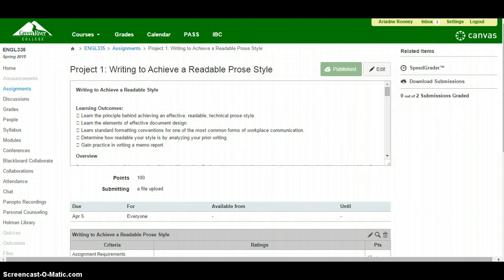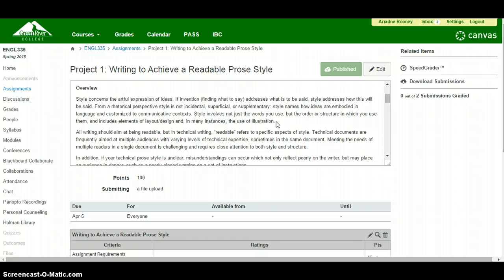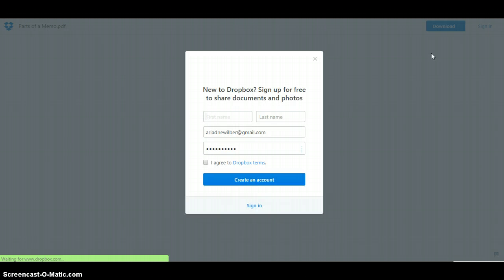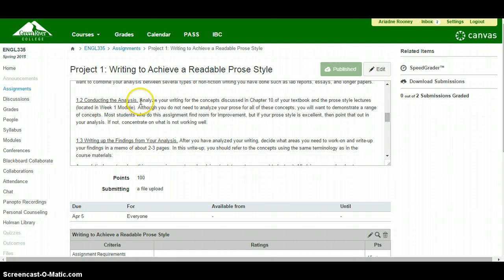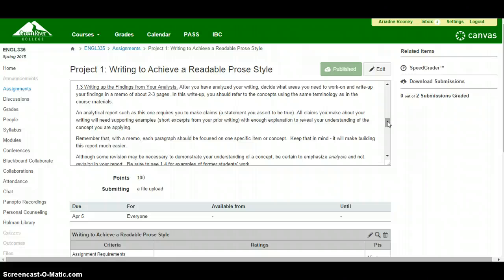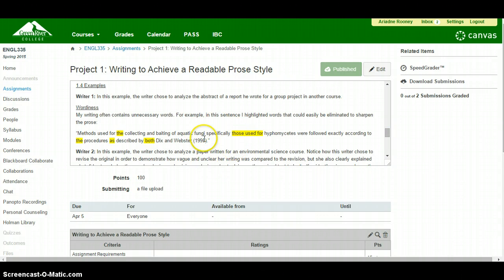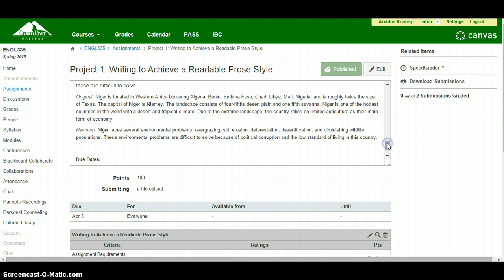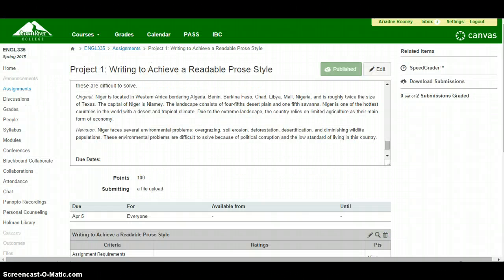Project 1 Overview